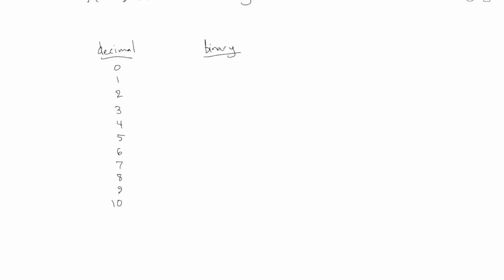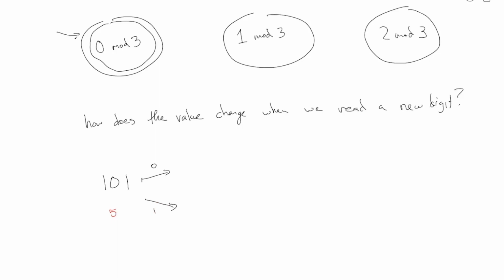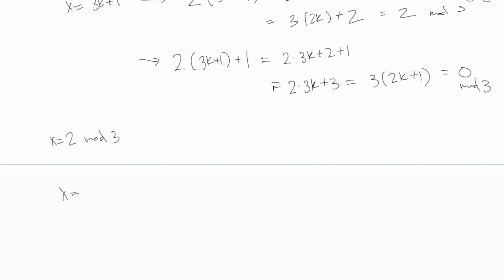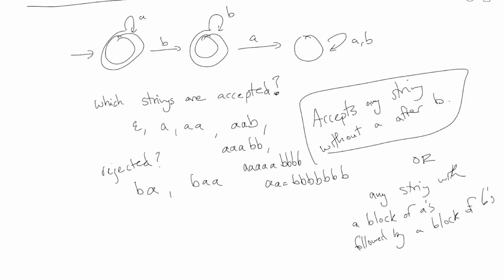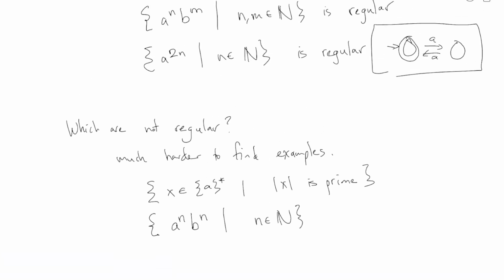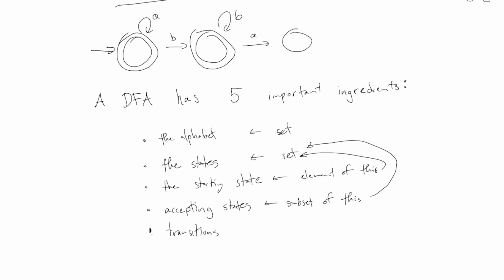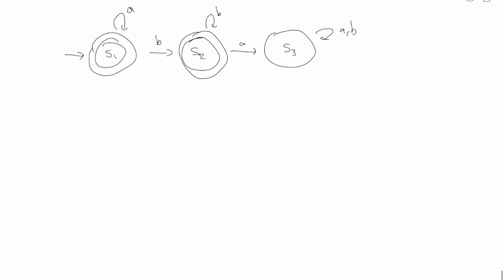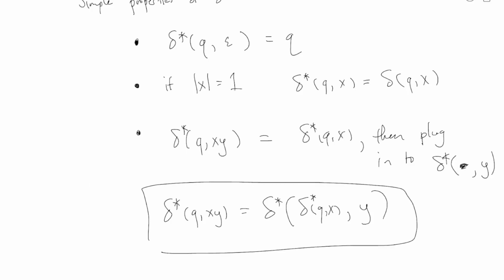Computation ep03: DFAs formally (Jan 23, 2024)